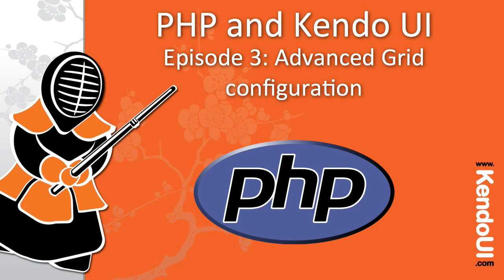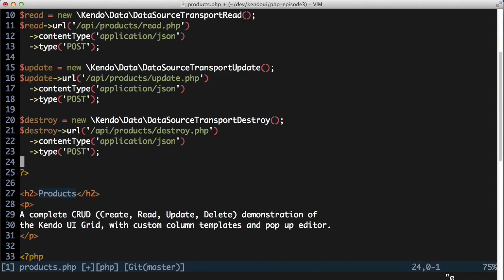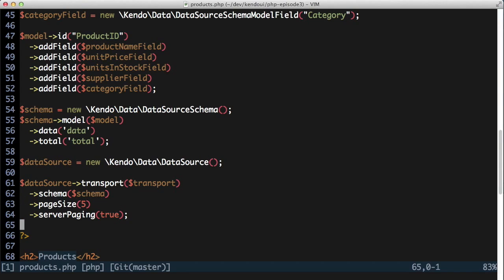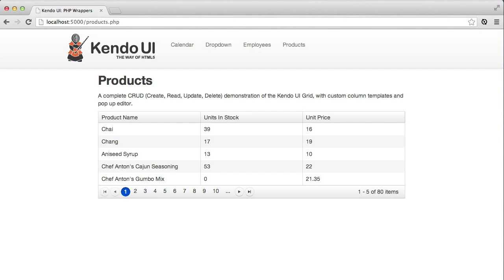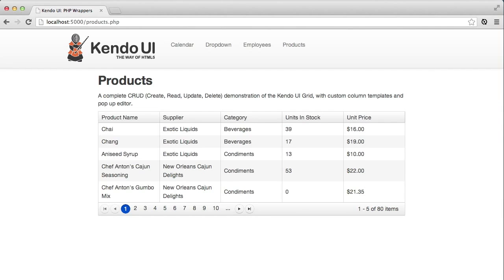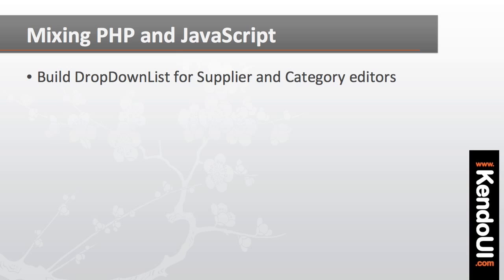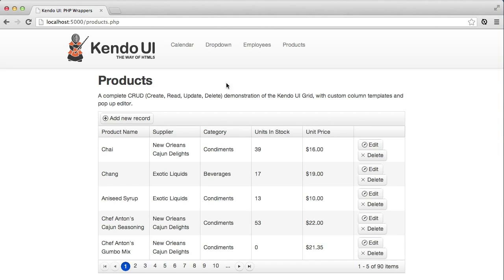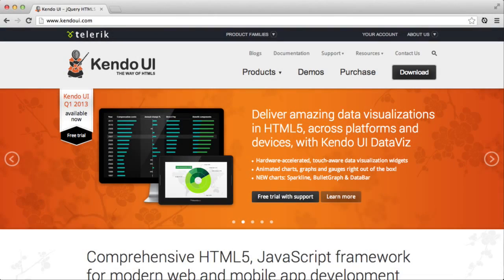Getting Started with Kendo UI PHP Wrappers (Part 3/3)